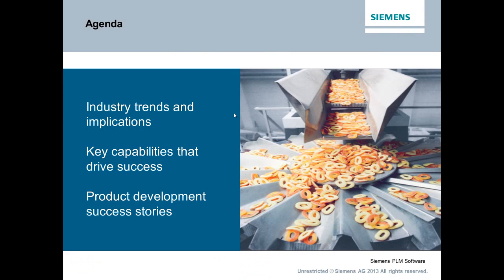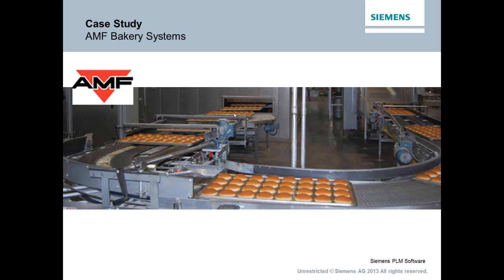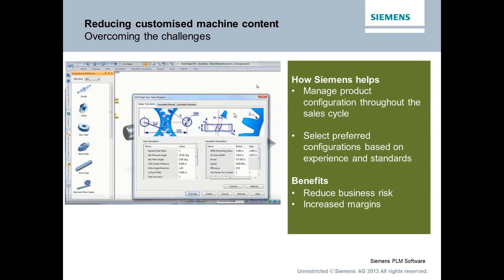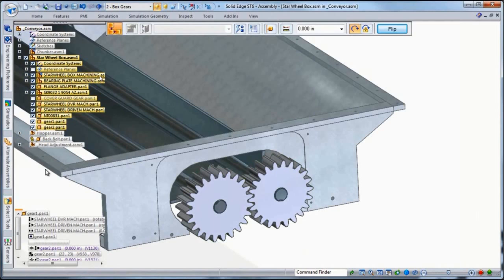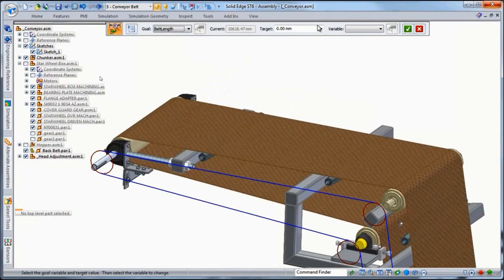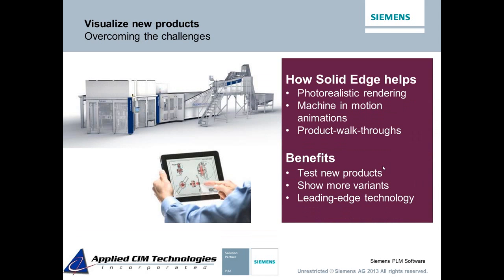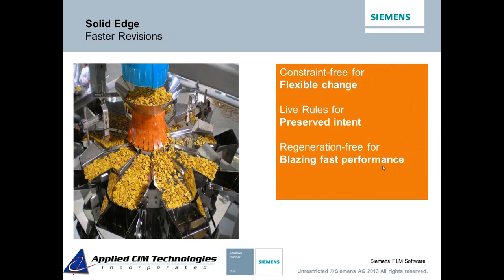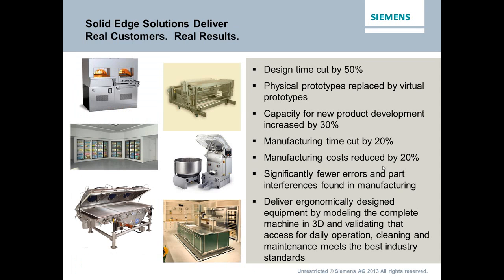IFPE Webinar April 10th 2014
Replay of April 10th 2014 IFPE Webinar.
Industrial food processing equipment (IFPE) manufacturers face pressure to become more efficient, speed delivery time and increase profit margins. Solid Edge enables them to do just that by streamlining the design and manufacture process of new equipment so they can respond market pressures.